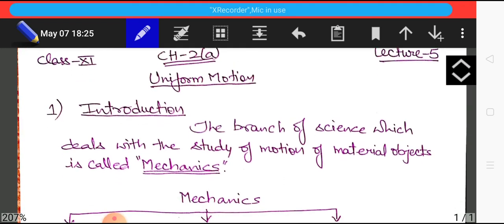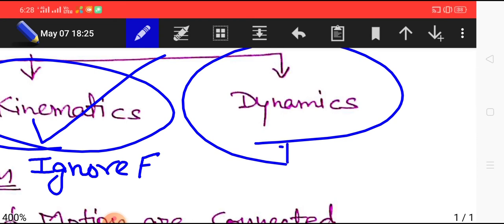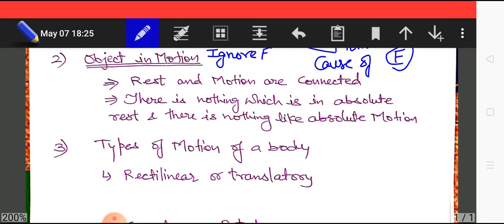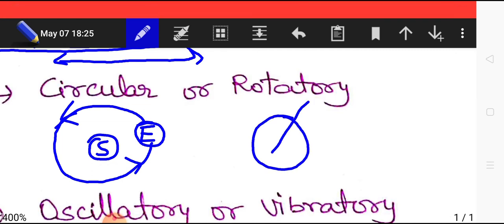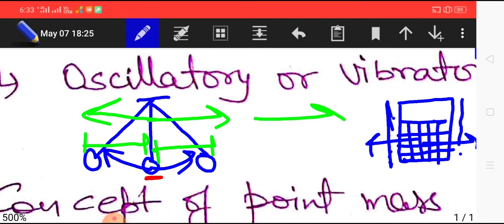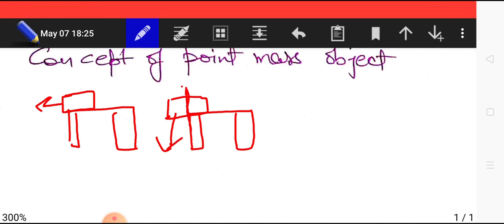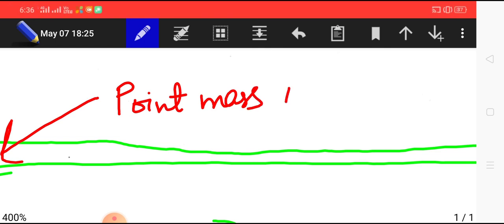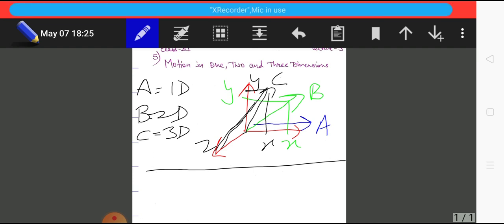Lect-2(a), Class-11th,Classification of mechanics and types of motion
Introduction and classification of motion and it's types, 1D, 2D &3D Motion